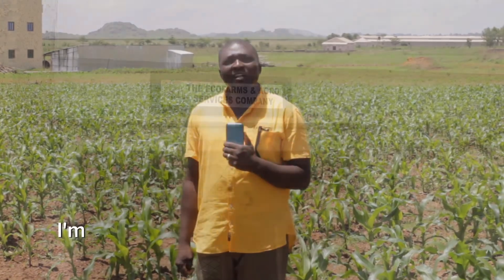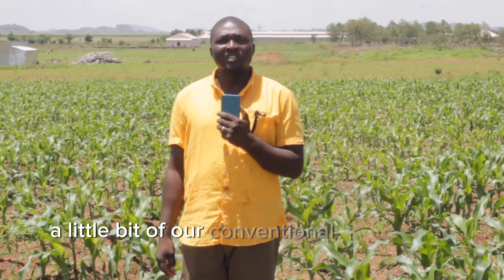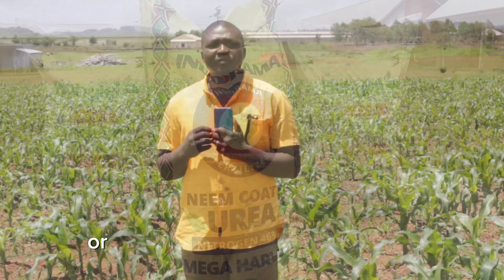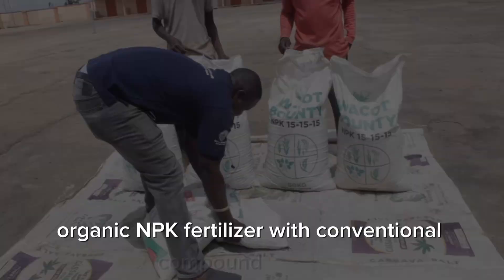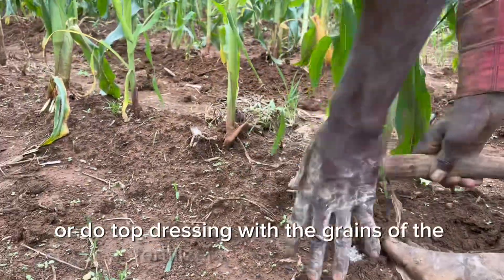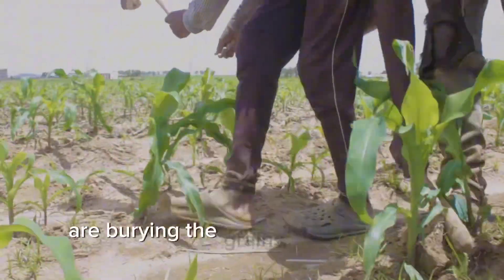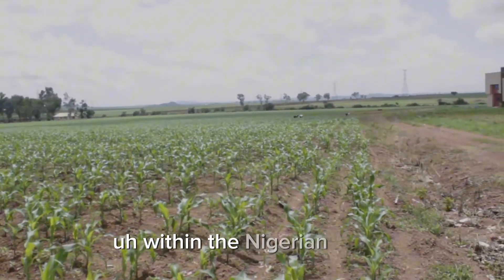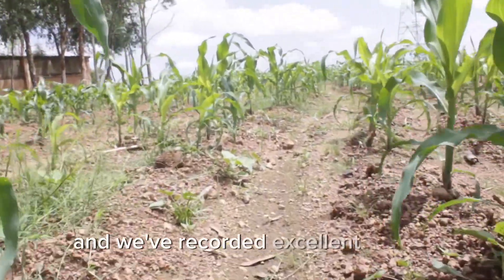How to grow maize like a pro! with Richyiel Organic Fertilizer; Part 1#organicfarming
An agronomist from EcoFarms and Agroservices shares insights on how we can maximize yields on maize crop.
Demonstration of how to Blend Richyiel Organic NPK Fertilizer  with Conventional Fertilizer  to Achieve Monumental Results.
Recommended fertilizer application for plant use efficiency.
First fertilizer application protocol using Integrated Pant Nutrient Schedule (IPNS) is usually done 2-3 weeks of plant germination.